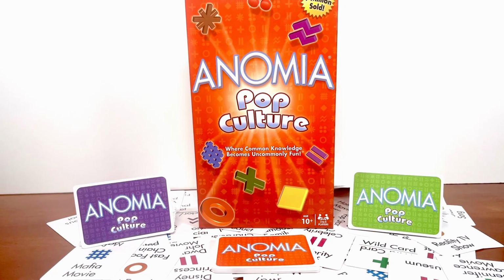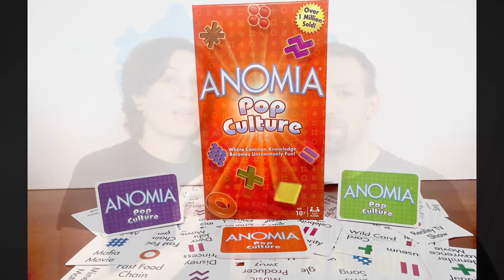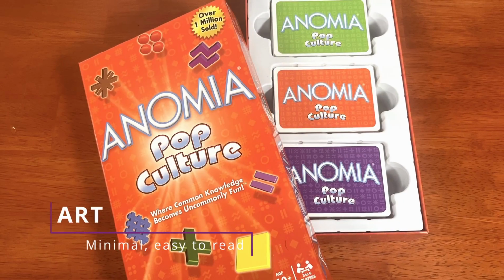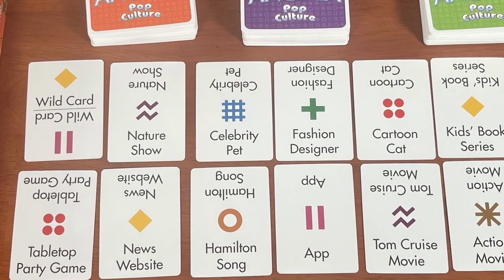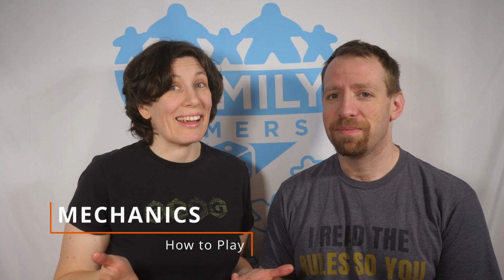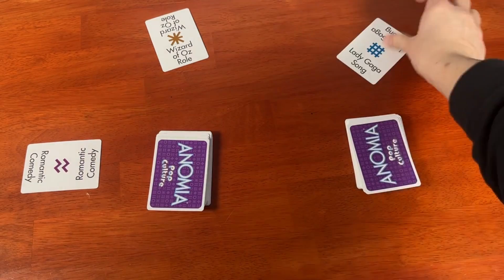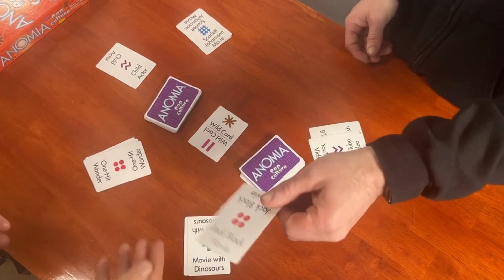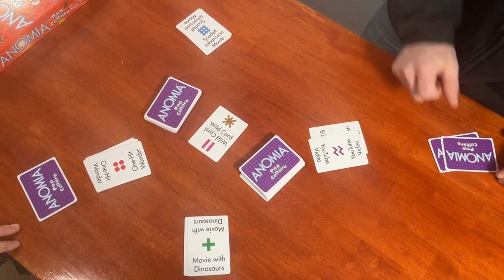Anomia Pop Culture - review in a SNAP!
Anomia is a party game we have loved for a decade. Now there's a Pop Culture version. Who is it best for?

We review Anomia Pop Culture in our GAMES format:
0:00 Intro

0:18 Game
0:38 Art
1:04 Mechanics
2:35 Expectations
3:09 Surprises

3:56 Recommended?
5:03 Outtakes

The Family Gamers received a copy of Anomia Pop Culture from Anomia Press for this review.